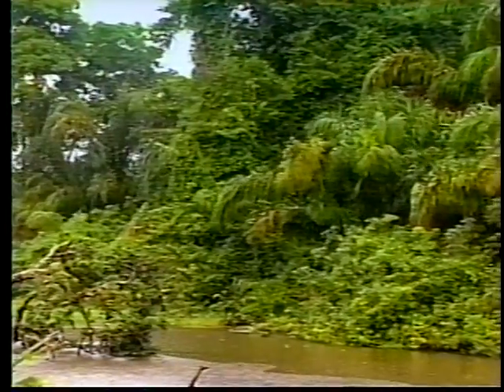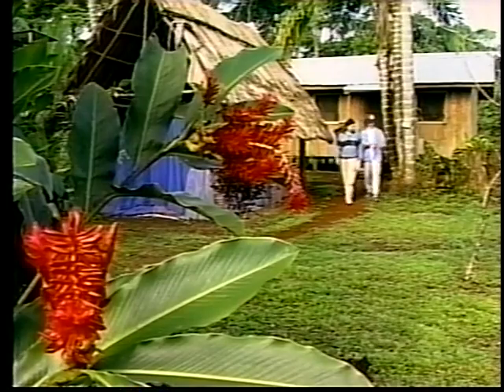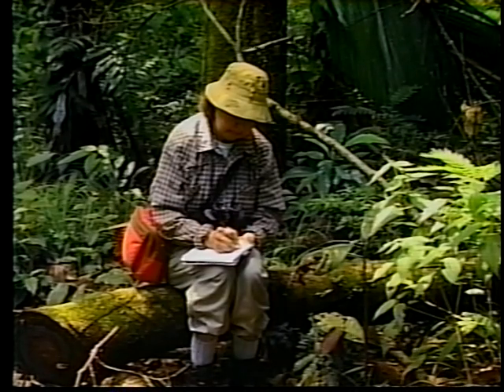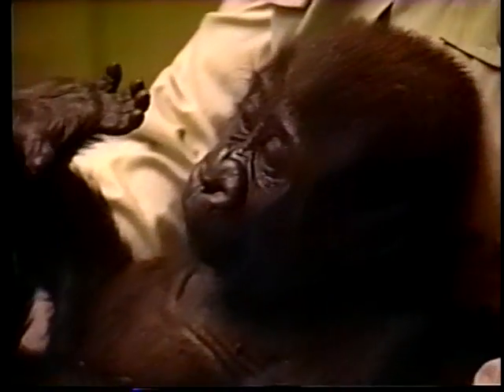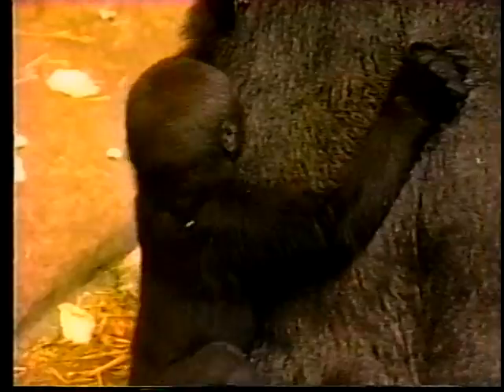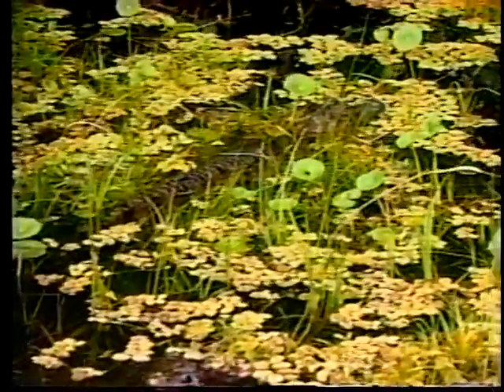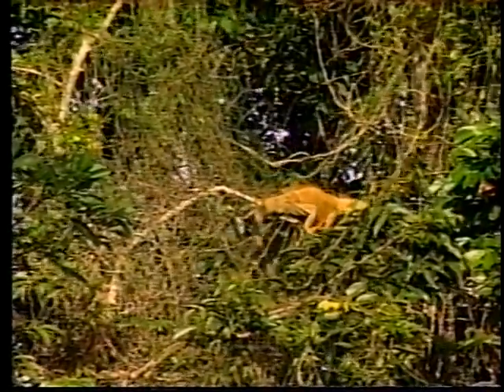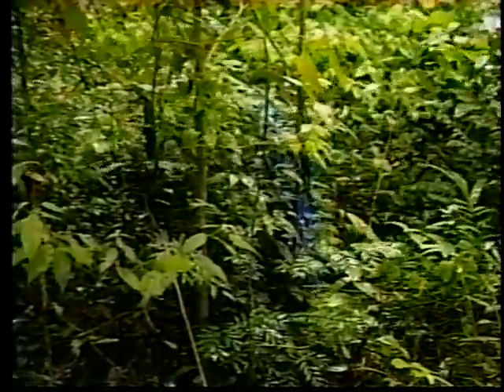In Search of the Howler Monkey Part One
This video features Marilyn Cole founder of COTERC as she discusses the establishment of Cano Palma Biological Station in Costa Rica